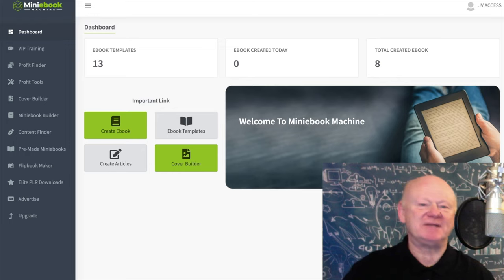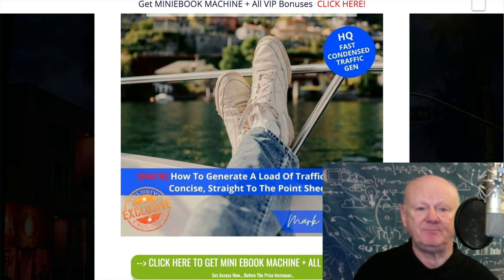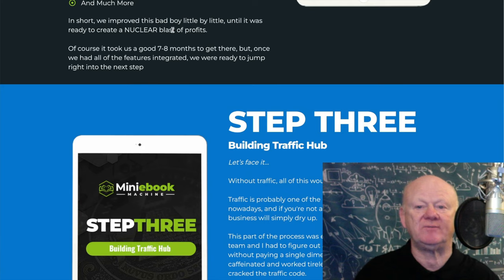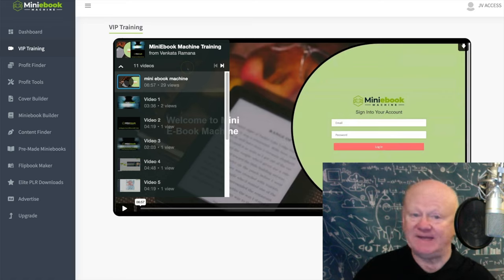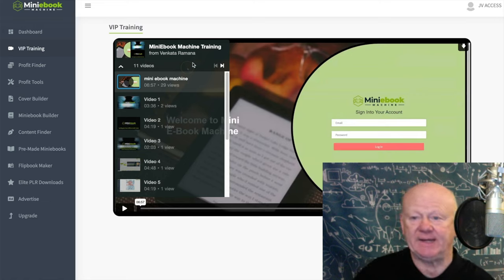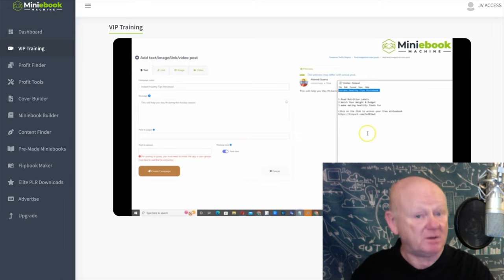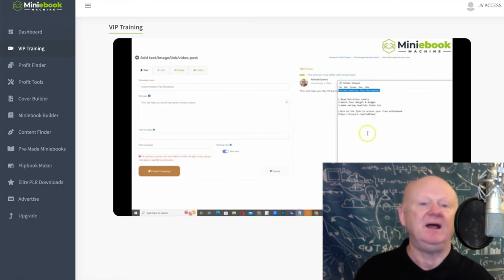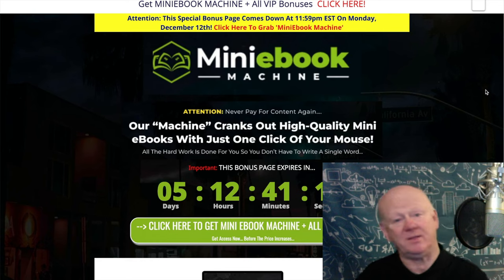MiniEbook Machine Review With Walkthrough Demo and 🚦 Mini Ebook Machine 🤐 Bonuses 🚦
MAXIMUM BONUSES INCLUDED

MiniEbook Machine Reviewed by Mark Gossage
So What's inside MiniEbook Machine ???

100% Beginner Friendly - Easy To Implement - No Experience Needed

MiniEbook Machine

Become A Product Vendor With The Mini Ebook Machine

If you are facing issues in building your brand, growing followers, driving audience engagement, capturing leads, and enjoying sales, this is going to change your lifestyle forever!

Yes, that’s right! And guess what? You won’t ever have to work round the clock to achieve your goals!

In Short, Your Struggling Days Are Past!
• No more investing big to create content for brand building without being sure whether it will work.
• No more running paid ads and struggling with content marketing to garner leads and sales for your biz.
• No more hiring resources and paying them fat paychecks for lead generation and social media marketing to drive user engagement, yet still failing.
• No more glistening to Fake Gurus, wasting your time, energy and money, with zilch results in biz growth campaigns.

The Good news Is That ‘MiniEbook Machine’ is fast & easy to use!

Low One Time Payment! No Monthly Fees!

Upsells & Pricing

FE : MiniEbook Machine - $8.62
FE BUMP: MiniEbook Machine Bump - $12.95

Upgrade 01: MiniEbook Machine UNLIMITED - $27
Downsell 01: MiniEbook Machine UNLIMITED DS - $17

Upgrade 02: MiniEbook Machine DONE FOR YOU - $147
Downsell 02: MiniEbook Machine DONE FOR YOU DS - $97

Upgrade 03: MiniEbook Machine AUTOMATION - $17
Downsell 03: MiniEbook Machine AUTOMATION DS - $7

Upgrade 04: MiniEbook Machine FAST CASH CODE - $47
Downsell 04: MiniEbook Machine FAST CASH CODE DS - $27

Upgrade 05: MiniEbook Machine DFY BUYER TRAFFIC - $77
Downsell 05: MiniEbook Machine DFY BUYER TRAFFIC DS - $37

Click On The Link Above + Check MiniEbook Machine Out Now & Secure Your Bonuses.